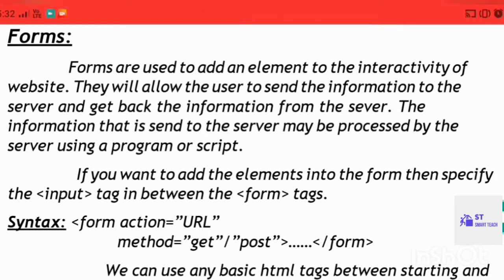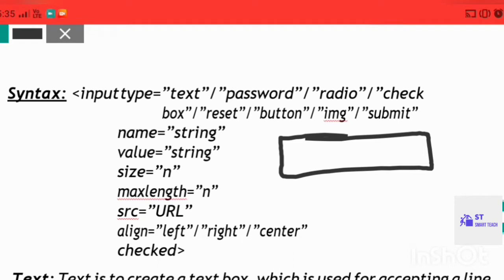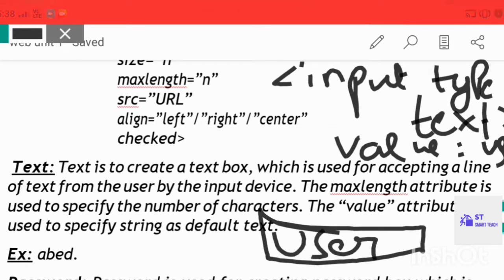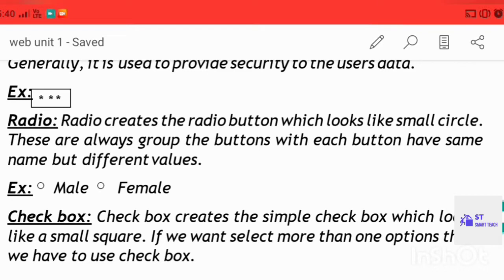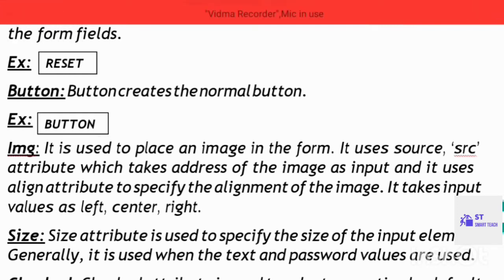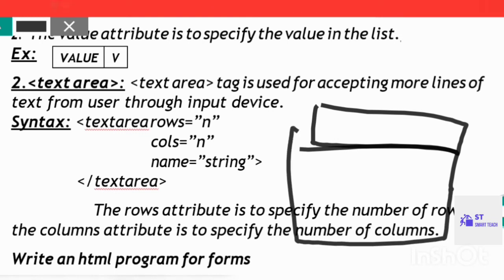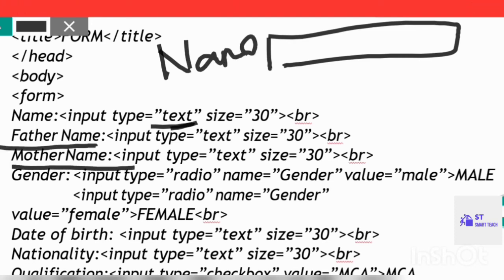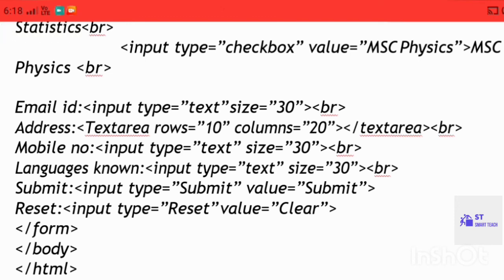Forms in HTML with example